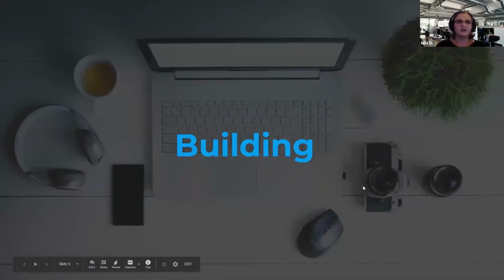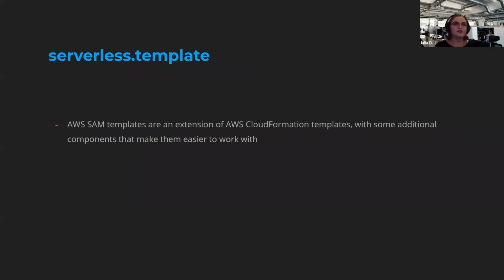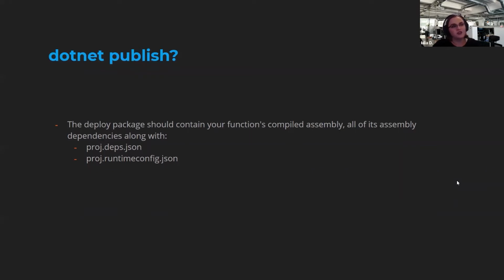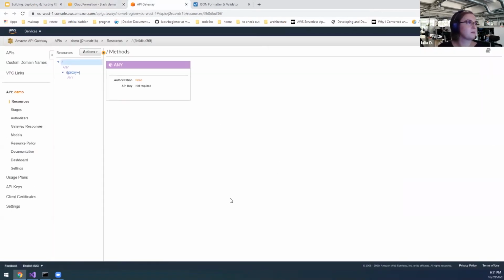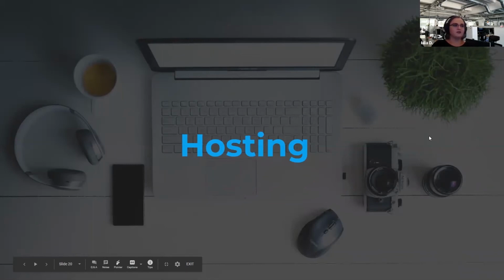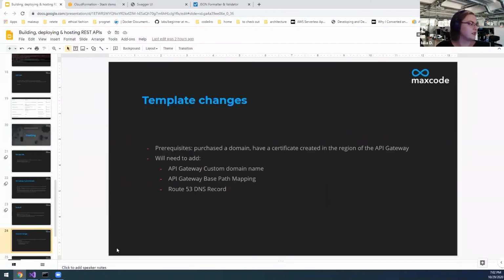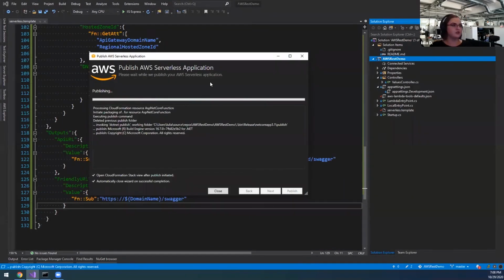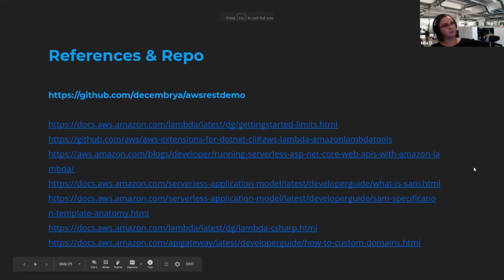Building, deploying and hosting a REST API using .NET Core & AWS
We’re all used to and comfortable with the idea that .NET loves Azure, they are after all cousins in the Microsoft ecosystem. But, of course, .NET is by no means limited to a single cloud provider. Let's look at how we can use it together with an array of AWS services to create and control every aspect of a REST API's life-cycle: building, deploying and hosting it publicly.

Check out the video recording from our Maxcode Meetup with Iulia Dormenco to learn how to build, deploy and host a REST API using .NET Core & AWS.